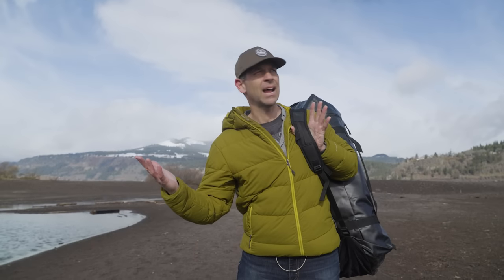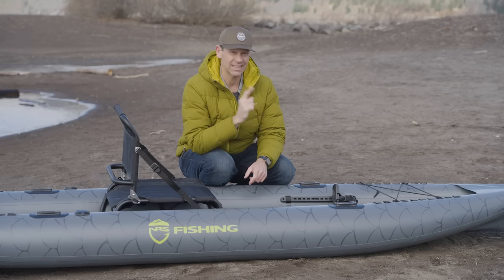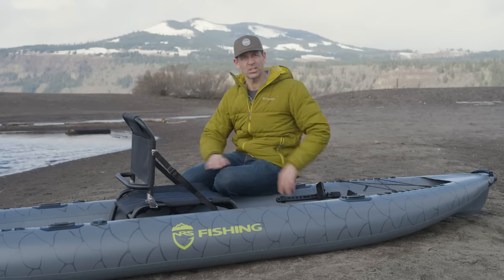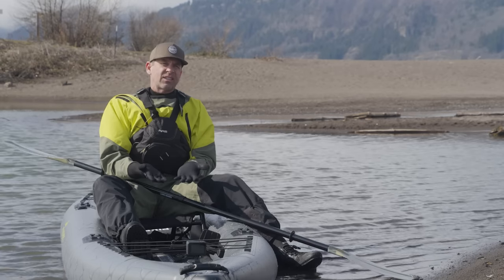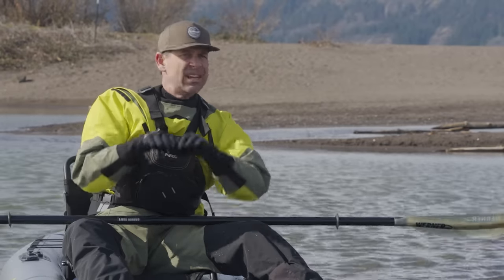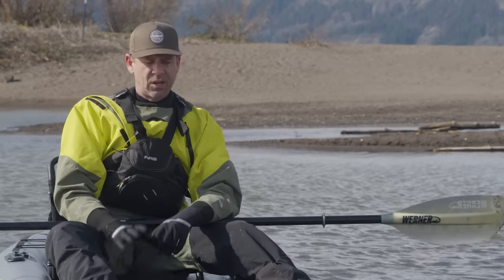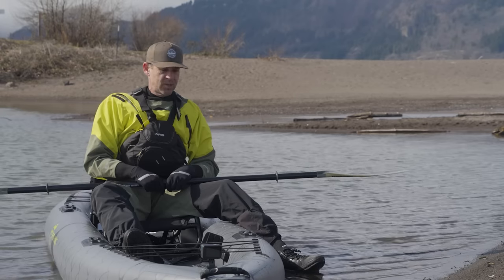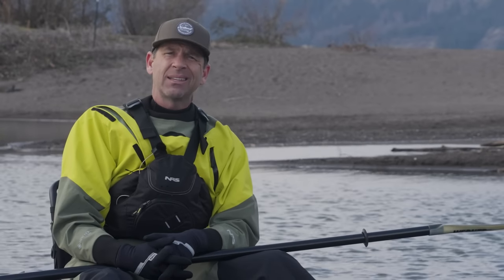NRS Pike Inflatable Fishing Kayak | Full Gear Review!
NOTE: NRS dropped the price to $995! Purchase the NRS Pike